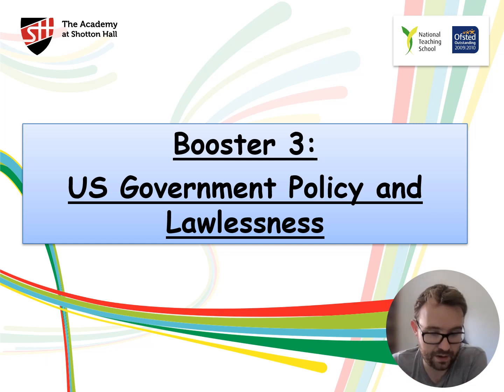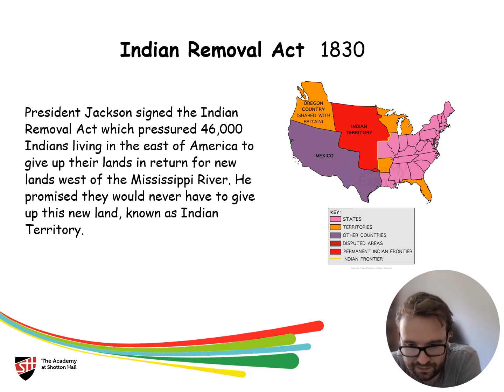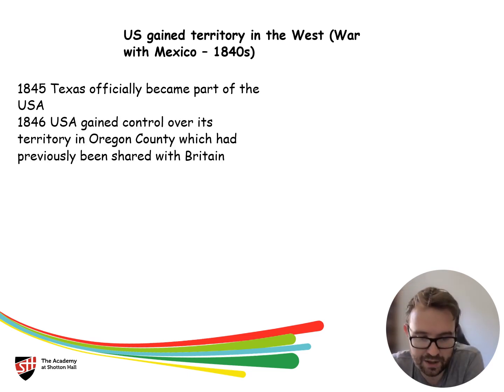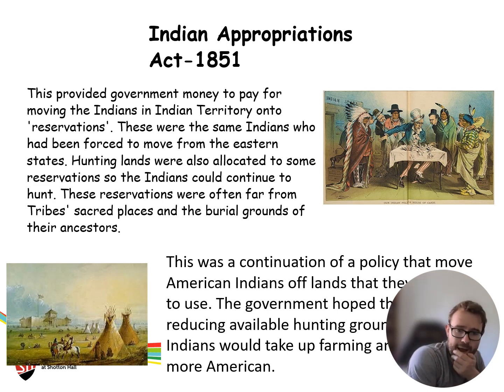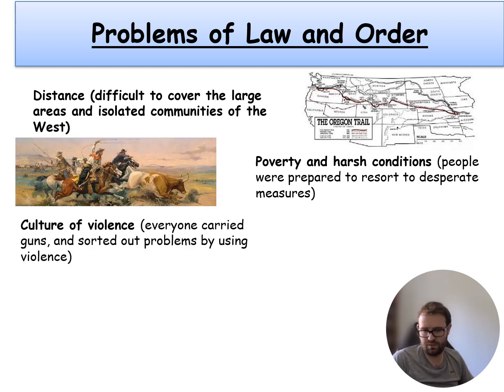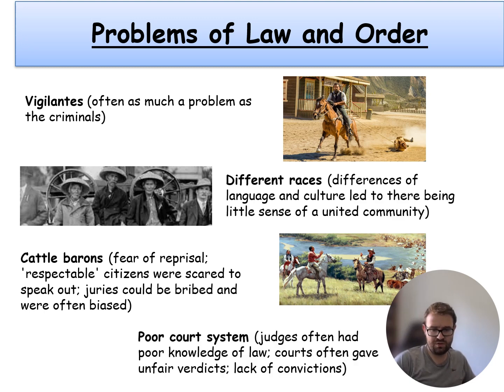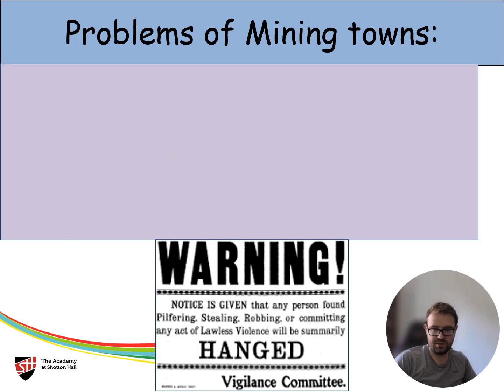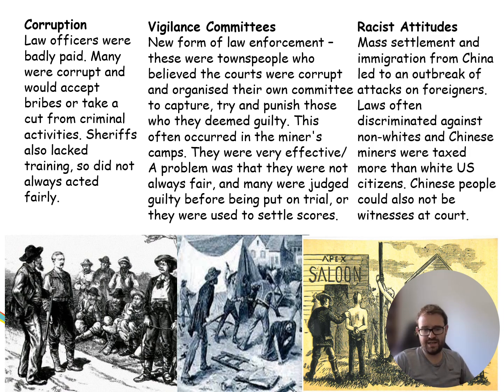3 Government Policy and Lawlessness